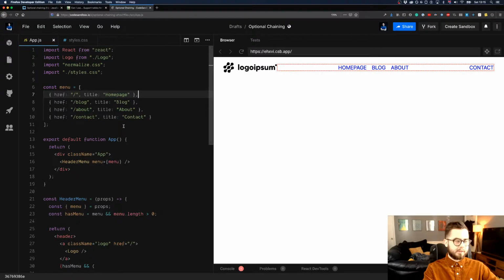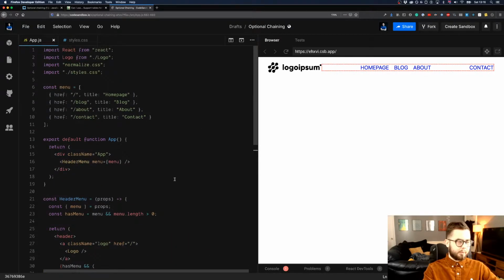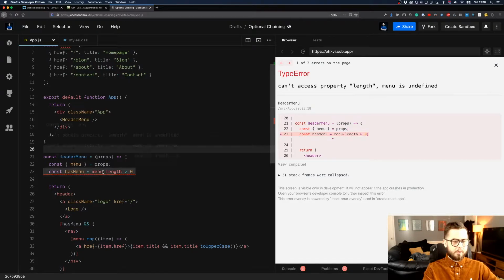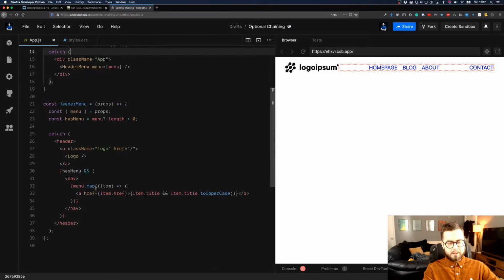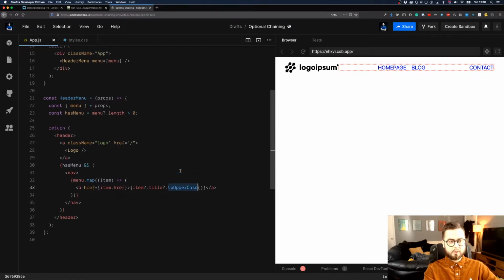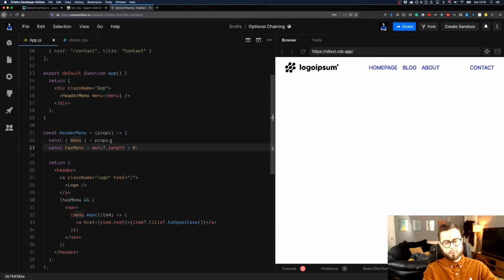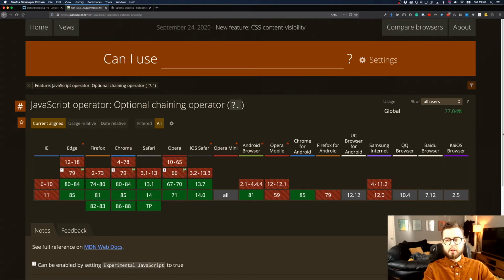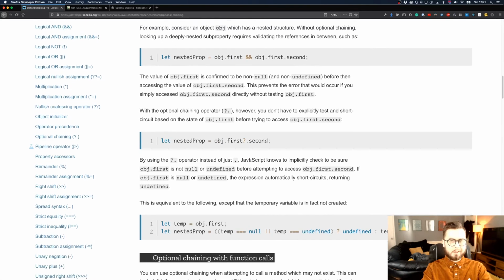Optional Chaining in JavaScript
In this video, I show you how to make use of "Optional Chaining" a new operator available to modern JavaScript applications.

Optional chaining allows us to reference keys if the parent value is defined, as well as reference methods on values when available (e.g. .toUpperCase).